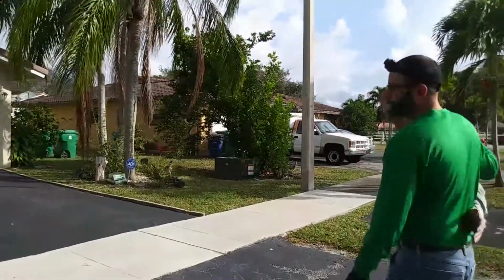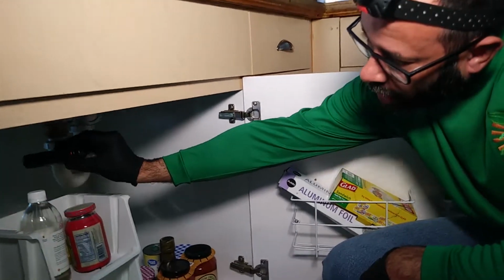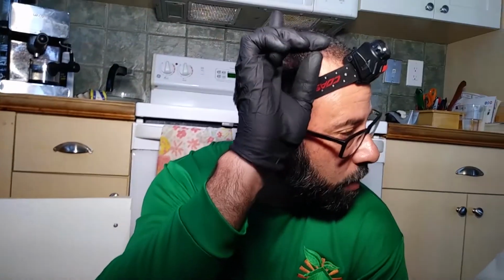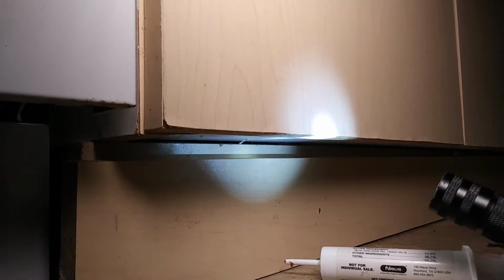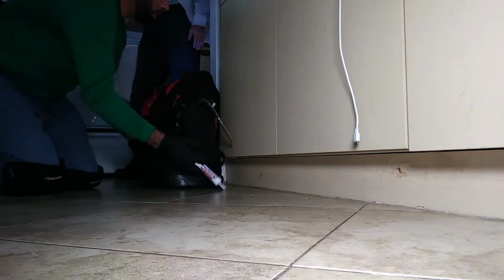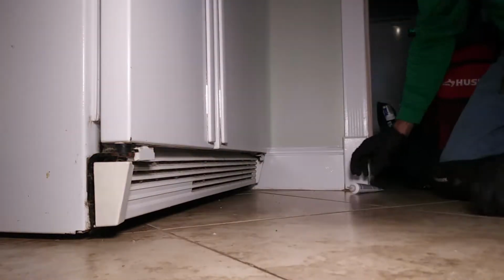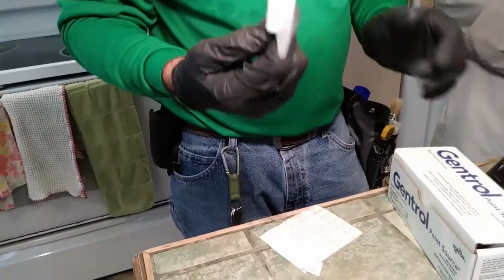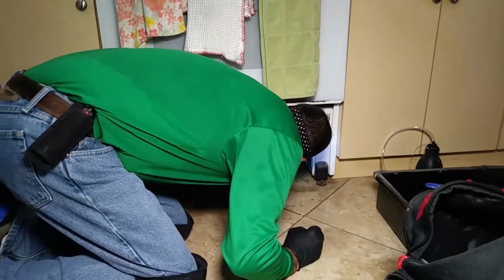American Cockroach Service Demo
How we perform an American roach service without using roach sprays.